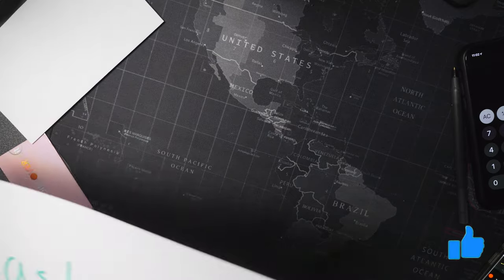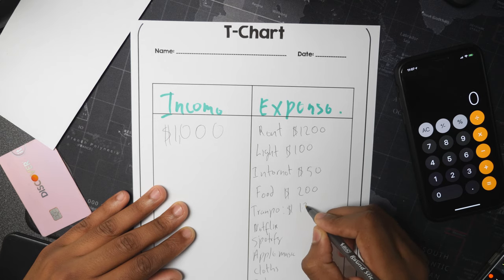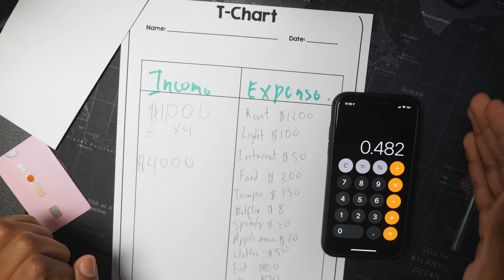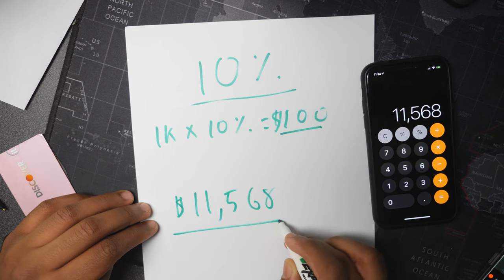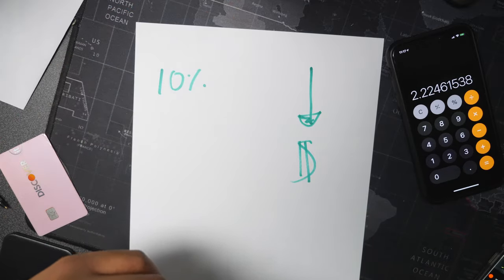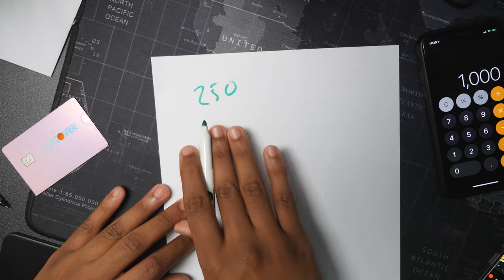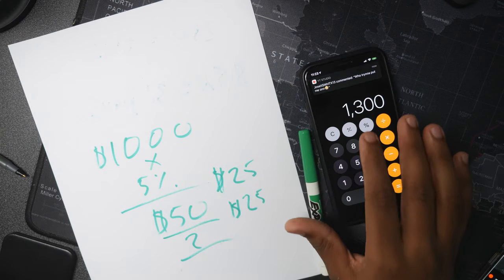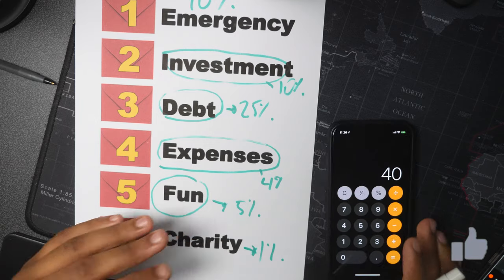Envelope Budgeting System for Beginners | Minimum Wage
In this video, I'm going to give you my cash budgeting system and show exactly how it works step by step, and it works even if you have a minimum wage.

Let's get started and make sure to subscriber and like this video, so you get updated with my daily uploads.

Part 1:
- This envelope system is broken down into 6 different envelopes, and our job is to find out exactly what percentage to dedicate to each envelope.

A: We need to Find out your income and your expense. And for this Example:
- One Job: that makes $1000 per week ( if you get paid biweekly its okay, doesn’t matter) Total: $4000 per month
- Multiple Expenses:
Rent: $1,200
Light: $100
Internet: $50
Food: $200
Transportation: $130
Netflix: $8
Phone bill: $70
Cloths: $50
Entertainment: $100
Total: $1,928
Weekly Total: $482

Math: Divide Expenses by Income: 48.2% and round up to 49%
Tip: if your income is lower than your expenses, start cutting things off fast. That you don’t need.

Part 2: Organize the other 51%

Emergency: This going to be 10% of your income until you hit 6 months worth of expenses:
- By taking 10% of $1000, its going take me: 115.68 Paychecks or 2.22 years.
Tip: After One year: you want to transfer this money to a high yield savings, and just keep the same habit going.

Investing: you want to start with 10% of your income also, some example are, you’re 401k, Investing Acorns, or saving up to buy real estate, getting a new degree, or anything that will get you money back. You want to make sure it’s a safe investment and not a risky one.

Tip: spend the first year learning how to invest by buying books and taking courses.

Debt: you want to put in 25% or more. Because this money is costing you a lot of money: For example, Credit Card, Student Loan, Personal Loans and even a car loan.
Tip: for Debt like a Car or something you bought: you might want to sell it and get something cheaper and that way you forget about the payments.

Example: $8000 in credit card debt: done is $8000/250 = 32 paychecks ( less than a year)

Tip: I’ve actually done extremes to pay down debt and make it 40%.

Expenses: we know its 49%
- Just remember to set all the bills on auto-pay

Fun: my favorite which is going to be 5%. But you don’t have to spend all of it.

If you save half for one year: $25 *52 = $1300

For a Vacation, Chrismas gift, any big fun thing you want to do. I usually go on vacation.

Charity: You can do 1% which is pretty good.

Math: $1000 * 1% = $10 a week

Part 3: to summarize everything

Once your Debt is Done: transfer that money to Investing
Once you save enough for emergencies: start putting that %10 in investing also

Overall: Eventually, your money will cover all your expenses, and you’ll be financially independent.